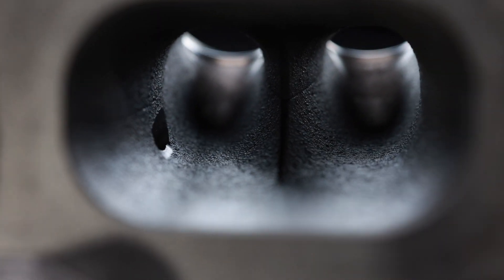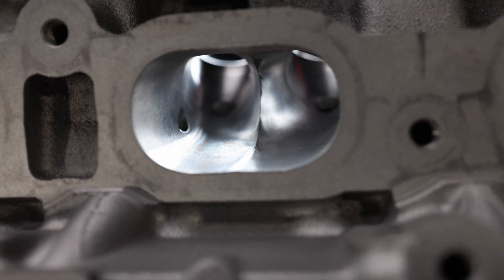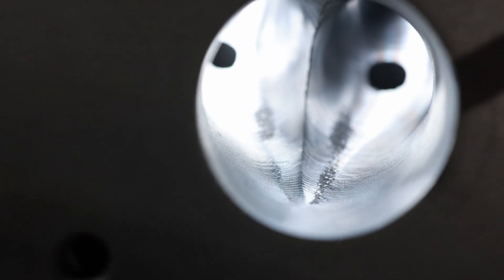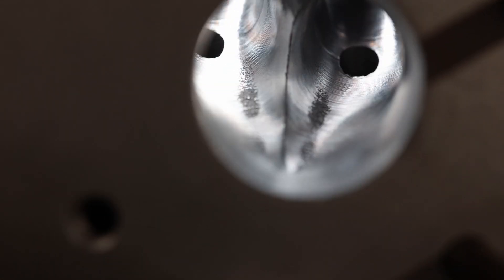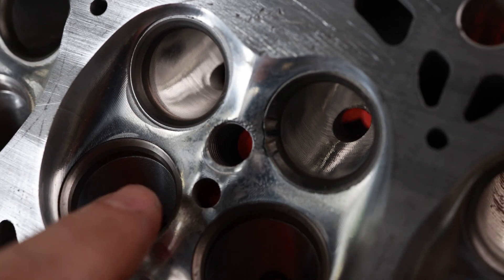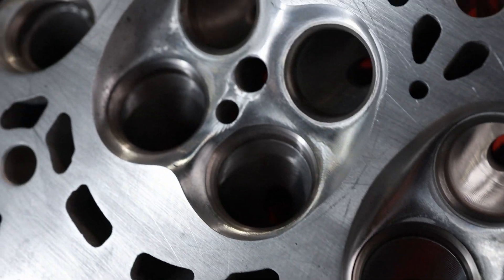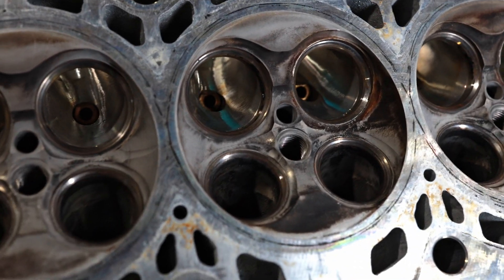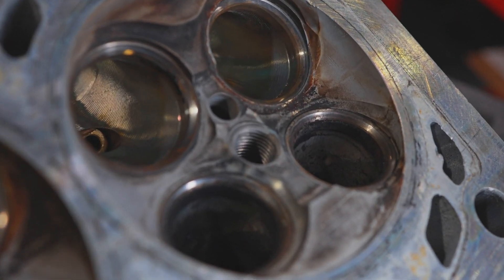Redoing the Original: BMW S55 Head Porting in our Centroid CNC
Watch as we take BMW S55 head porting to the next level on our Centroid CNC machine. In this video, we’ll reveal how collision geometry and probing keep our process safe and precise. Follow Matt as he sets up the plate, digitizes the head, ending with a fully ported masterpiece ready for guides and a valve job. Don’t miss this behind-the-scenes look at HeadGames Motorworks' BMW S55 CNC magic!